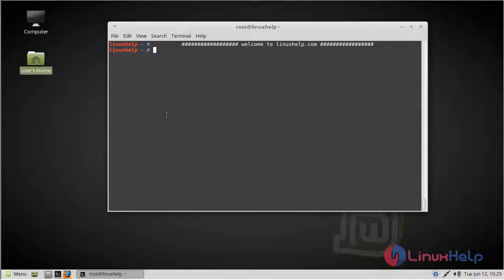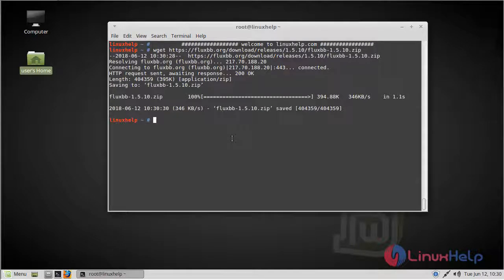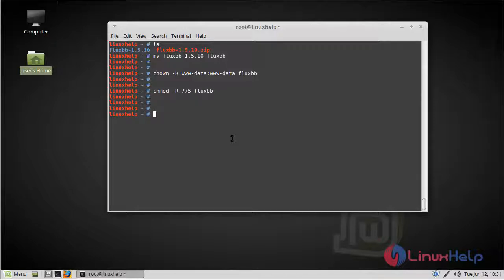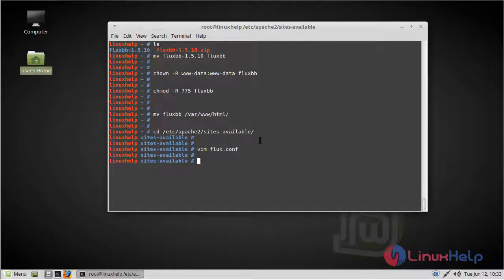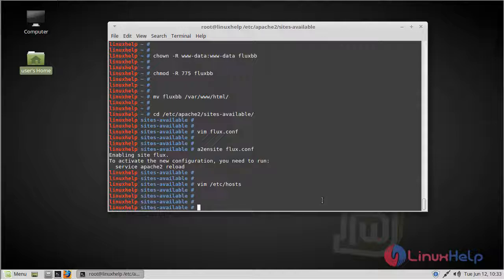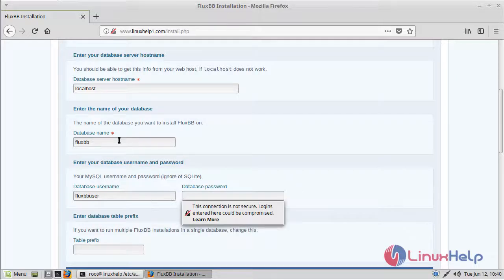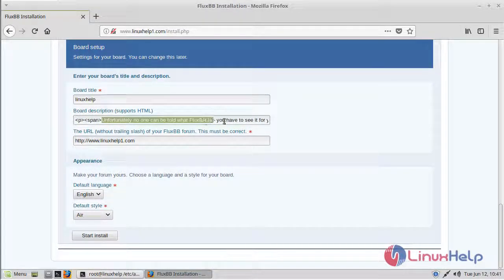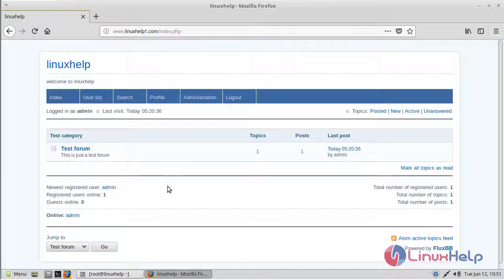How to install FluxBB 1.5.10 on Linuxmint 18.3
This video covers the method to install FluxBB 1.5.10 on Linuxmint 18.3. FluxBB is a free and open source forum application released under the GNU General Public Licence.